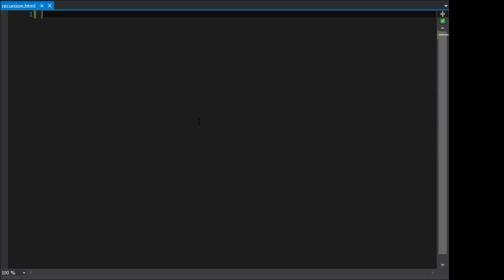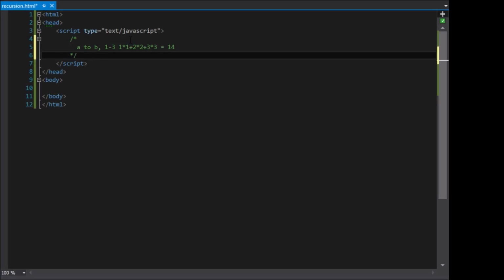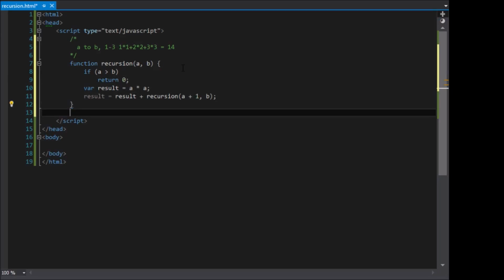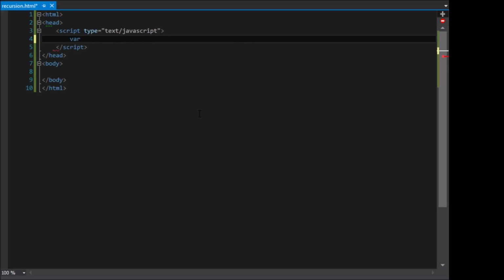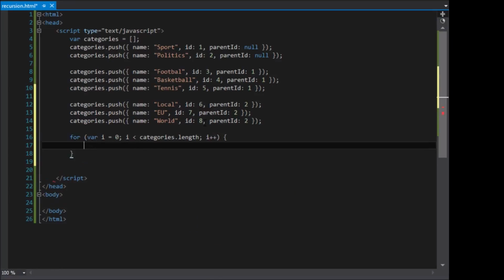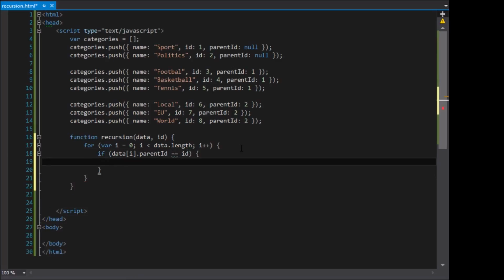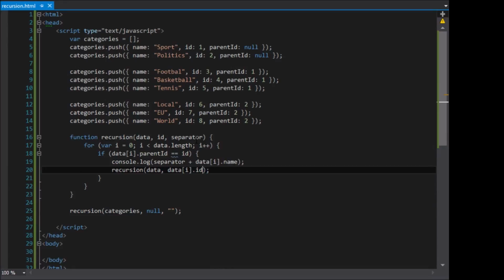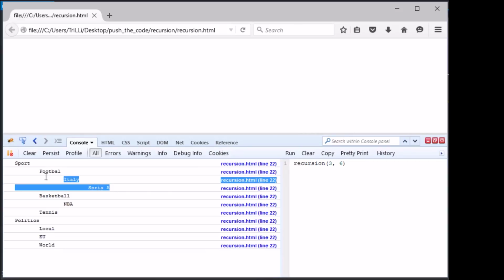Recursion explained - in JavaScript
This is short video that explains recursion using JavaScript. There are two examples inside video, one simple and second one is more complex and used everywhere.